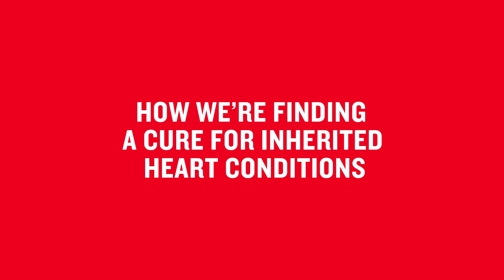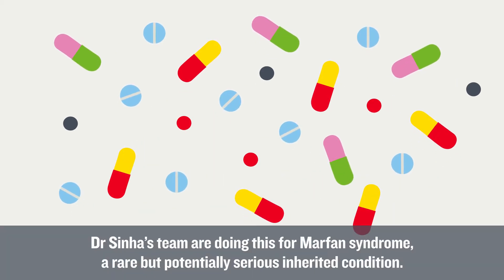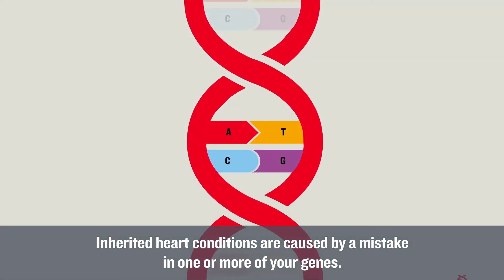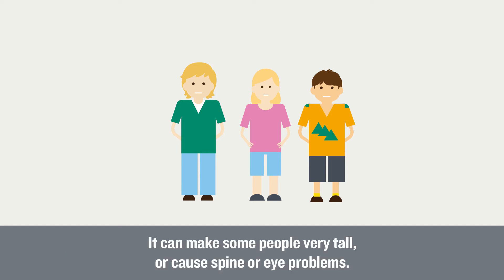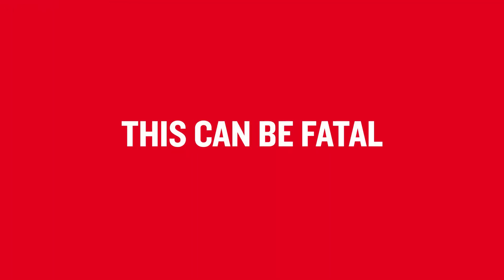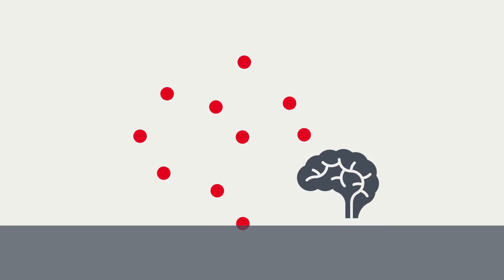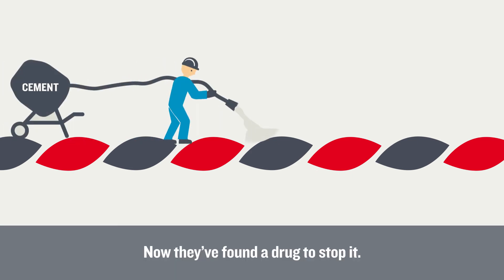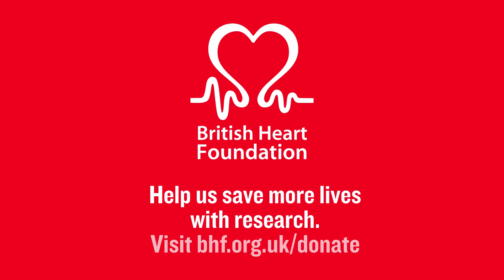How we’re finding a cure for inherited heart conditions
The BHF is funding research to find the genes that cause inherited conditions.

Watch our animation to learn how scientists are looking for new treatments for conditions such as Marfan syndrome.